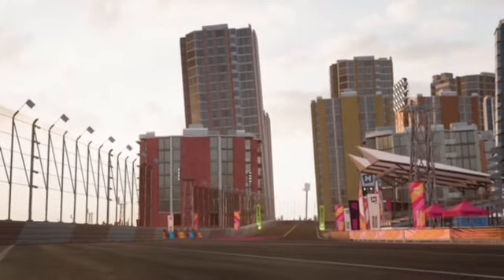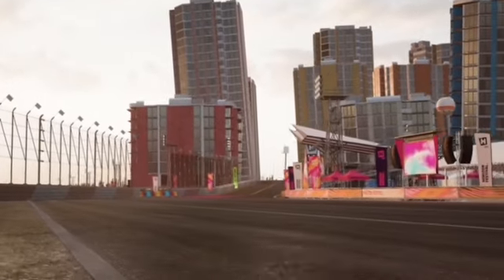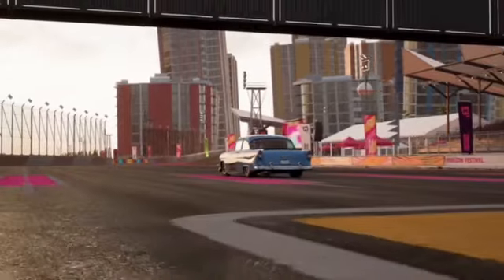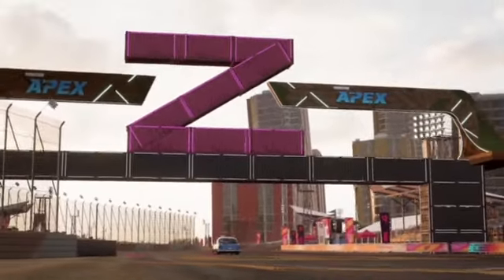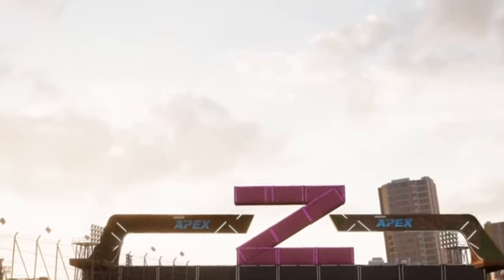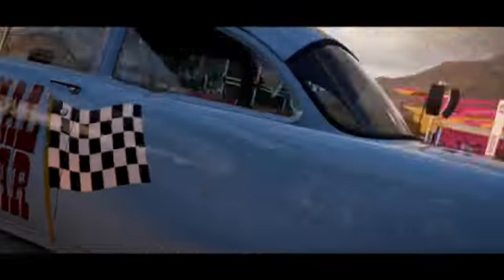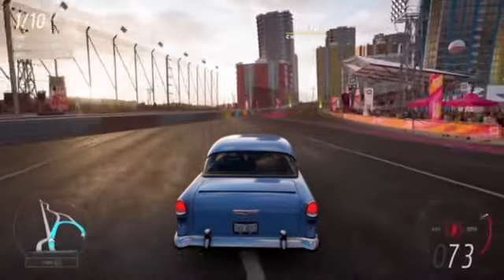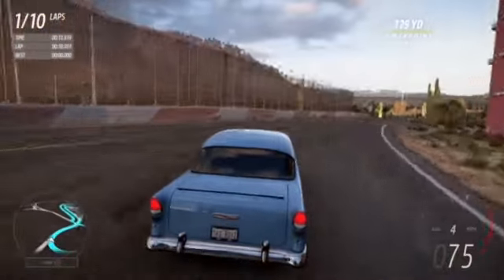Tournament 7 run through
in this video we will talk about one of the custom races for the 1939 vintage racers. you will get a quick preview of 1 out of the 3 custom races.